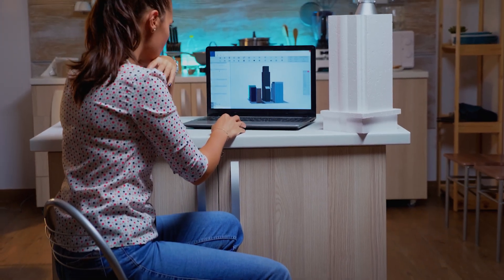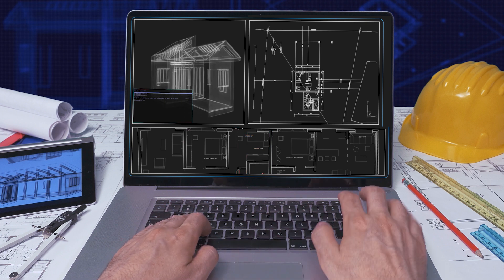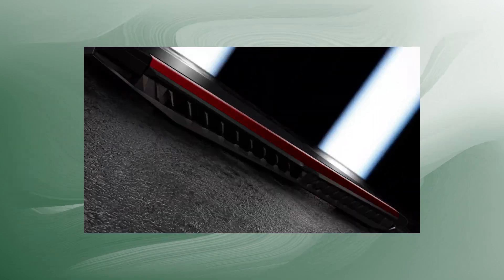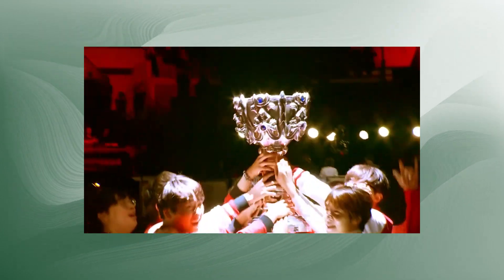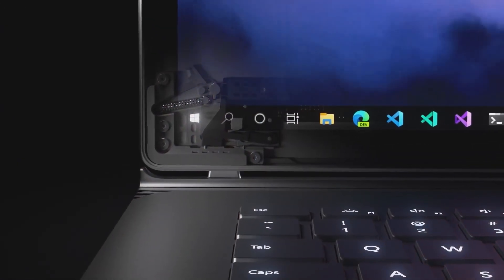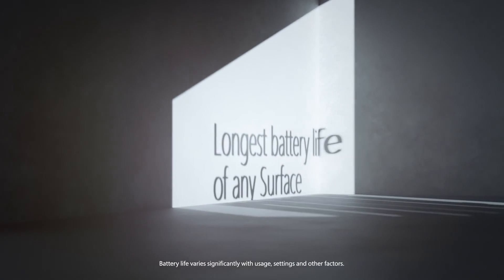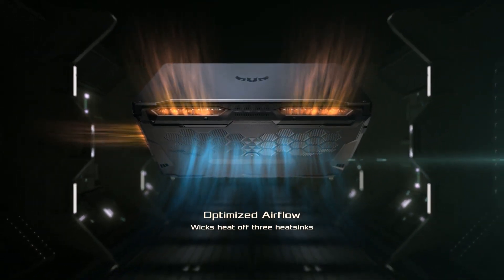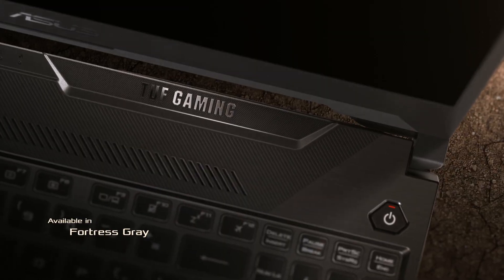Best Laptops for Revit 2021!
In this video we take a look at the best laptops for Revit in 2021!

👉3. Acer Nitro 5
👉2. SurfaceBook 3
👉1. Asus TUF 15.6"

Transcript:
Hello and welcome to WhichLaptop, today we’ll be showing you the best laptops to use for Revit.

Now you might be thinking that you have to shell out thousands of dollars on a laptop to run Revit. However, Revit is one of the least hardware demanding CAD softwares so you can be quite conservative with your budget!

With that in mind, I’ve compiled the 3 best laptops for you to use with Revit! With hours of research and performance tested, I only recommend products that I believe in!

Links to all the products will be in the description below.

Leave a comment telling us which is your favourite laptop and we’ll pin some of our favourites!

Up first is our best budget pick - the ACER Nitro 5!

Now this is the perfect choice for students and professionals. Revit is a RAM hog and therefore we always recommend going for at least 8GB of included RAM. The Nitro 5 comes with 8GB, with an option to upgrade to 16GB. For reference, 8GB is more than enough for buildings up to 10,000 floor areas but if you’re planning on larger projects, then think about upgrading.

The Nitro 5 comes with a 9th Gen intel core i5 boostable to 4.1Ghz and a NVIDIA 1650 GPU. More importantly it comes with a 256GB SSD. It is simply paramount that you choose a laptop that has an SSD in it as it will speed up your workflow considerably.

This laptop loops pretty sleek with a full HD IPS display and a backlit keyboard for ease of working in lower light conditions. This laptop would also be great for some light gaming on the side if that’s what youre into! This is a perfect entry level choice and with 8 hours of battery life, you’ll never have to worry about it dying whilst you’re on site.

Our next pick is our best portable option - the Surface Book 3.

I’m recommending this because I know there’s a bunch of architects that like to travel with their laptops to sites or into meetings. Therefore, I had to factor in size, weight and performance.

This is a perfect choice for architects who love to use a stylus to draw on the included tablet to illustrate ideas. This thing is a touch screen as you’d have guessed and features a fully rotatable screen and detachable keyboard. The versatility is unchallenged and it features a NVIDIA 1660Ti, a choice of SSDs ranging up to 2TB and a 10th gen intel core i7 CPU.

With an incredible 17.5 hours of battery life this really is the perfect blend of portability and performance.

And our final pick is the ASUS TUF 15.6”.

Its around $60 more expensive than the previously mentioned Acer Nitro 5 however with faster clock speeds and more cores, it’ll make rendering and drawing much faster.

It includes a 10th Gen intel i5 processor boostable up to 4.5ghz, 16gb DDR4 RAM, a GTX 1650ti and a 1tb SSD.

This thing not only performs well, but it looks great too! With a 6 hour average battery life you won’t have to worry when taking it on the move! The keyboard is once again backlit so you won’t have to worry when working in darker environments and the screen features a anti-glare coating so it’ll mitigate most light sources.

So there you have it guys, our 3 recommendations for the best laptops for revit in 2021. Please check out the links to these fantastic products down below!